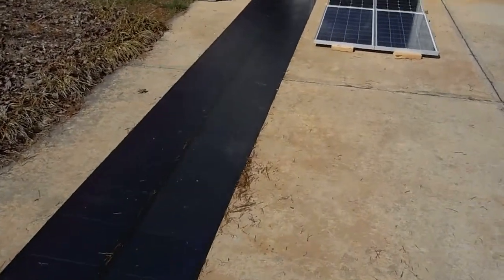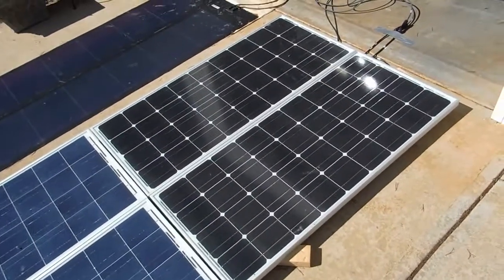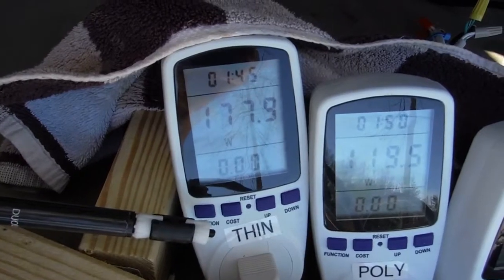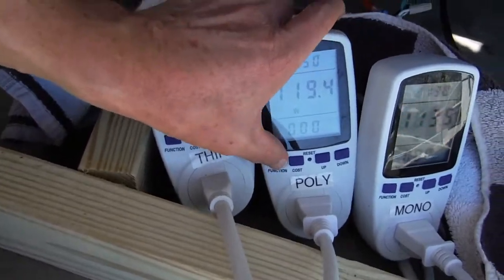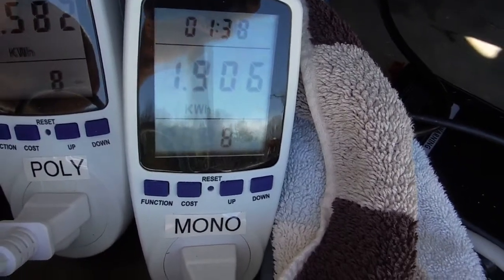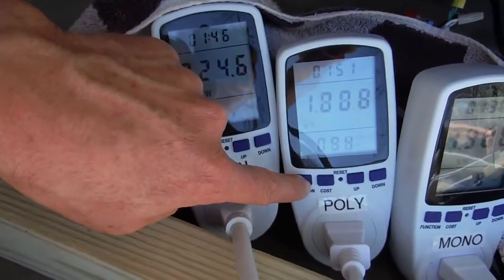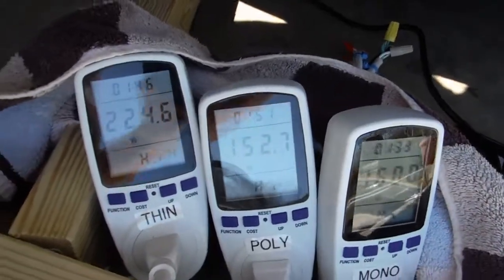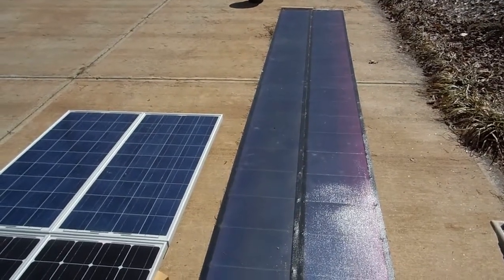Solar panel comparison, Part 2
Unisolar thin film, Solarfennel polycrystalline, and Renogy monocrystalline comparison testing